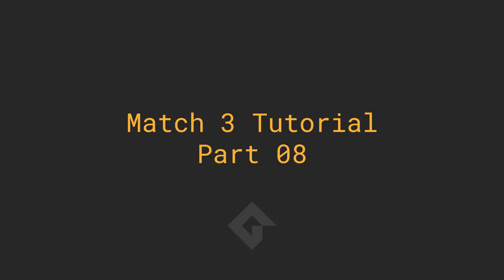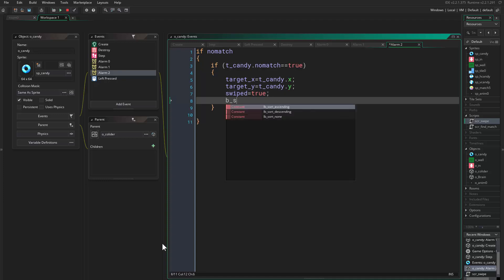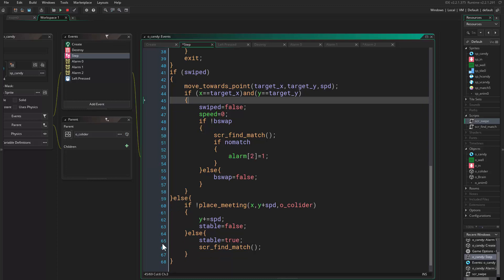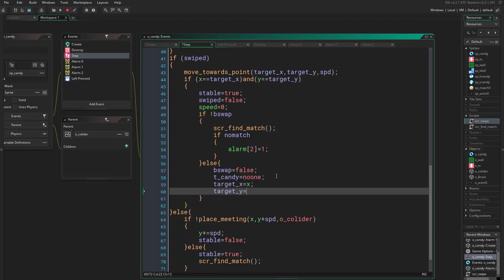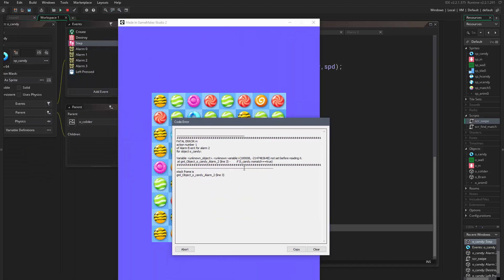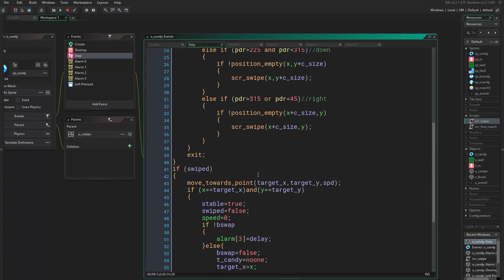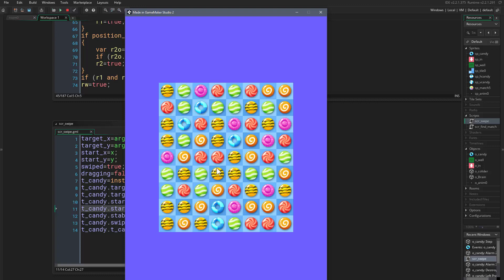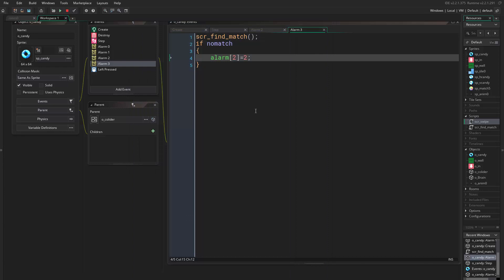Gamemaker Match3 Part 08 [non-matching swap]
Game maker studio tutorials
Bouncer
tutorials